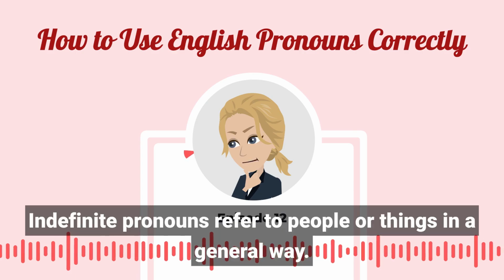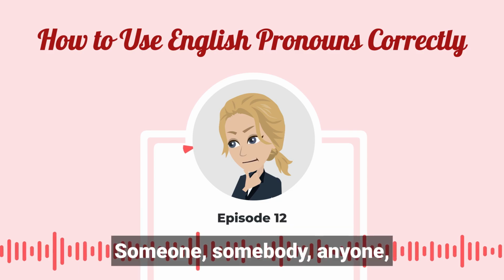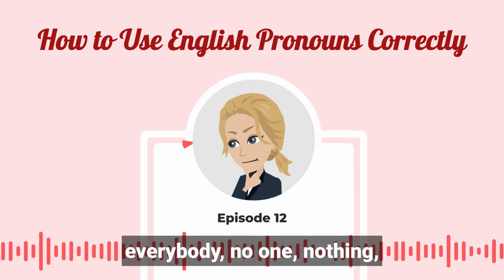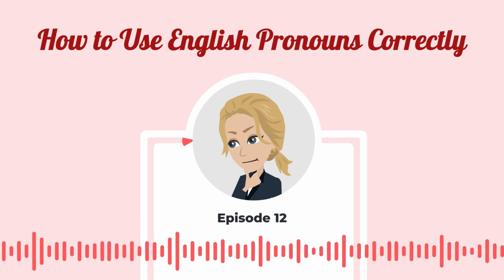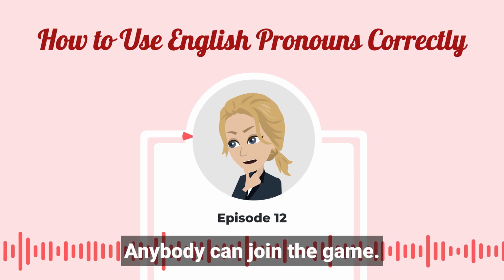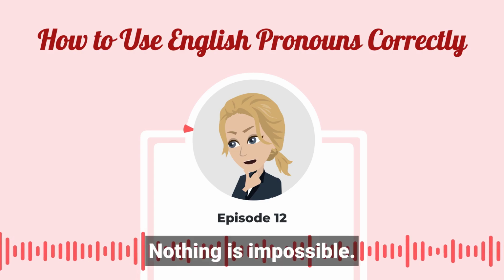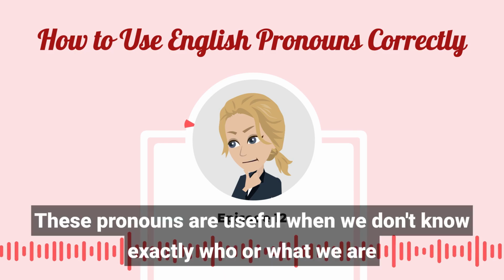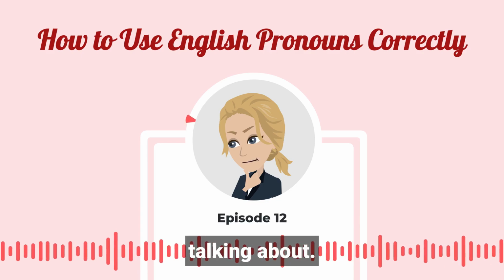Episode 12 – How to Use English Pronouns Correctly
Welcome to Episode 12 of our Solo English Learning Podcast! 🎙️
In this episode, we explore how to use English pronouns correctly in everyday speaking and writing. Pronouns may look simple, but they are key to making your English clear and natural.

Perfect for:
✔️ Beginners and intermediate learners
✔️ Students preparing for grammar exams
✔️ Anyone who wants to improve grammar and fluency

📌 Listen, learn, and practice daily to make your English stronger!